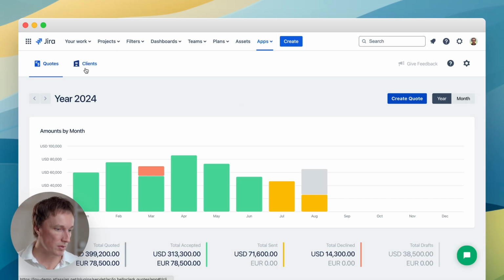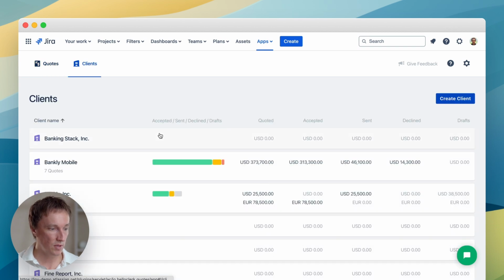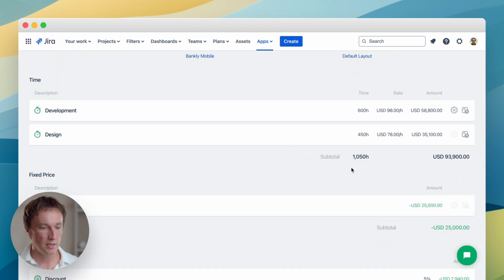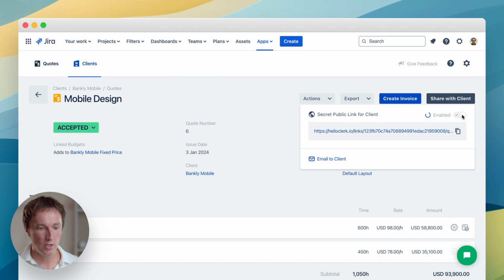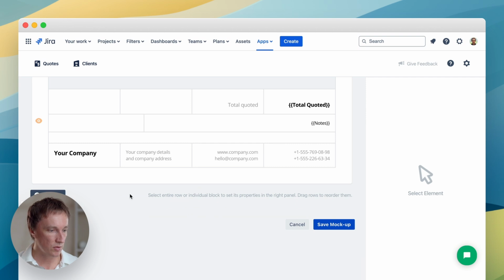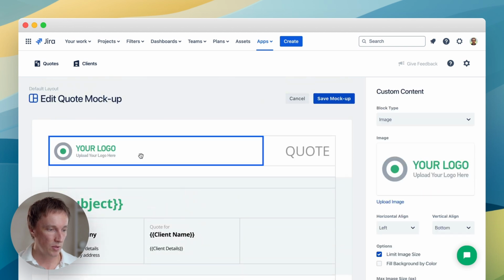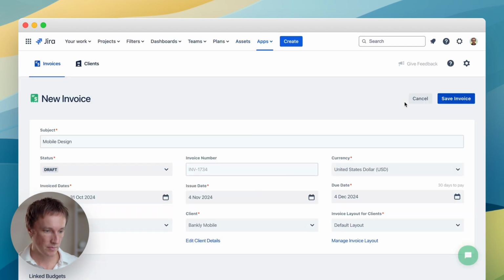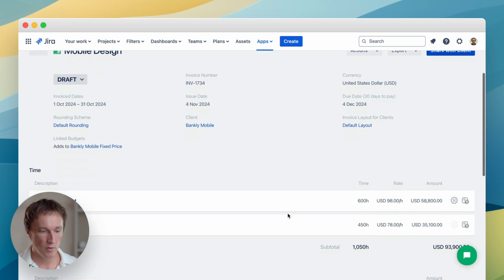Clerk Quotes for Jira Demo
At 👋 Hello Clerk we create amazing apps that automate financial tasks in Jira Cloud — 🌎

In this video, you'll learn how to create and manage quotes using the Clerk Quotes app for Jira. See how to add time-based or fixed-price lines, apply taxes, and customize quote mock-ups with ease. Explore how to share quotes via email or public links, export them as PDFs or CSVs, and seamlessly convert approved quotes into invoices.